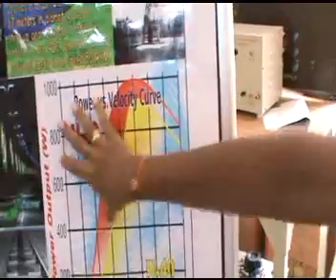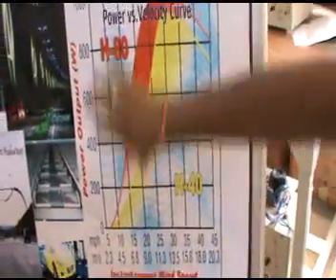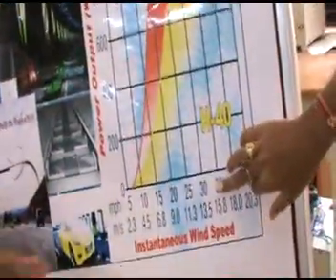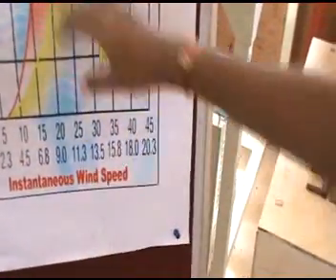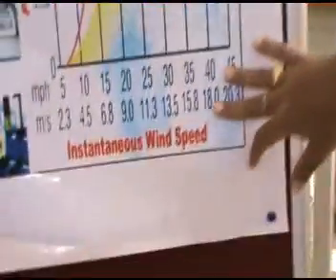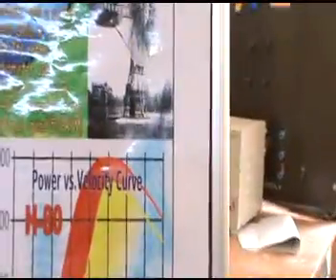Wind Power vehicles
Wind Power vehicles at IIIT Basara Science & Technology Fair 2013 on 11March2013